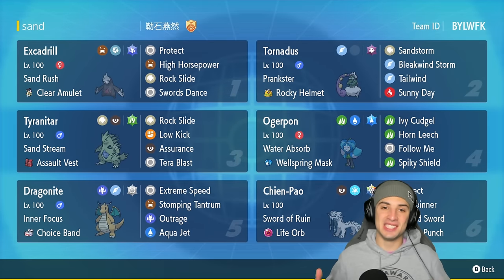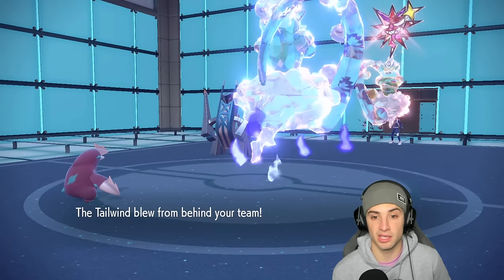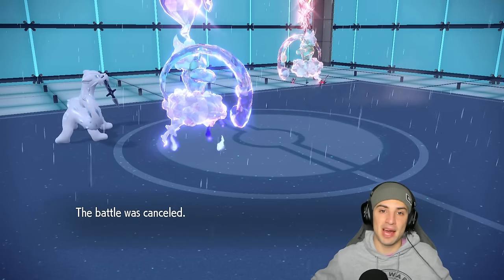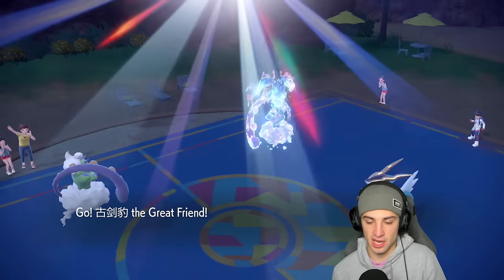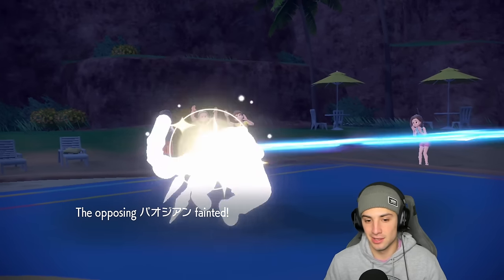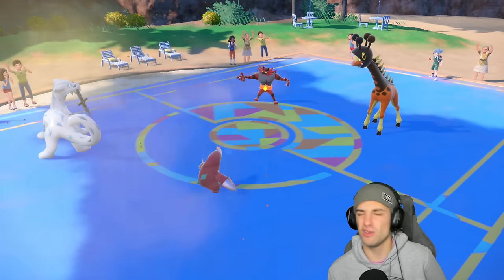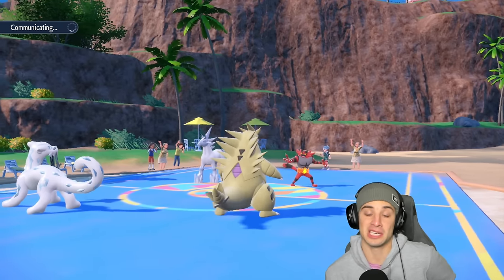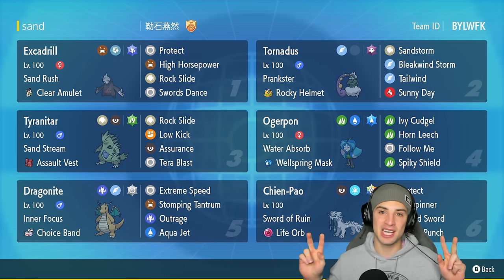SAND RUSH EXCADRILL Makes Sandstorm INSANELY STRONG in Ranked Regulation F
Sand Rush Excadrill dominates in the sandstorm! With Tyranitar and Tornadus Excadrill is in sandstorm at all times!

Excadrill @ Clear Amulet
Ability: Sand Rush
Level: 50
Tera Type: Dragon
EVs: 116 Atk / 140 Def / 252 Spe
Adamant Nature
- Protect
- High Horsepower
- Rock Slide
- Swords Dance

Tyranitar @ Assault Vest
Ability: Sand Stream
Level: 50
Tera Type: Grass
EVs: 44 HP / 204 Atk / 4 Def / 4 SpD / 252 Spe
Adamant Nature
- Rock Slide
- Low Kick
- Assurance
- Tera Blast

Ability: Water Absorb
Level: 50
Tera Type: Water
EVs: 252 HP / 76 Atk / 20 Def / 4 SpD / 156 Spe
Adamant Nature
- Spiky Shield
- Ivy Cudgel
- Horn Leech

Tornadus @ Rocky Helmet
Ability: Prankster
Level: 50
Tera Type: Ghost
EVs: 188 HP / 140 Def / 4 SpA / 4 SpD / 172 Spe
Timid Nature
IVs: 0 Atk
- Bleakwind Storm
- Tailwind
- Sandstorm
- Sunny Day

Dragonite @ Choice Band
Ability: Inner Focus
Level: 50
Tera Type: Normal
EVs: 196 HP / 204 Atk / 108 Spe
Adamant Nature
- Extreme Speed
- Stomping Tantrum
- Outrage
- Aqua Jet

Chien-Pao @ Life Orb
Ability: Sword of Ruin
Level: 50
Tera Type: Stellar
EVs: 12 HP / 236 Atk / 4 Def / 4 SpD / 252 Spe
Adamant Nature
- Protect
- Ice Spinner
- Sacred Sword
- Sucker Punch

GAME INFO
Name: Pokémon Scarlet and Violet
Developer: Game Freak
Publisher: The Pokémon Company, Nintendo
Platforms: Nintendo Switch
Release Date: November 18, 2022

Team Breakdown - 0:00
Game 1 - 1:31
Game 2 - 8:30
Game 3 - 17:27